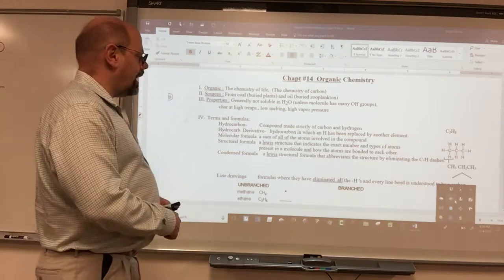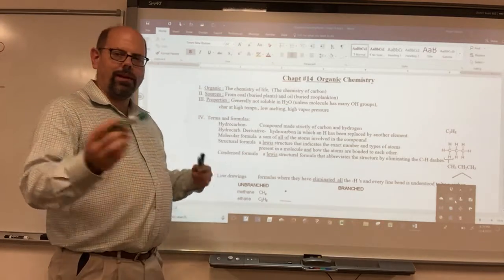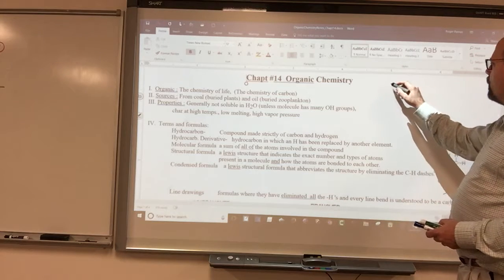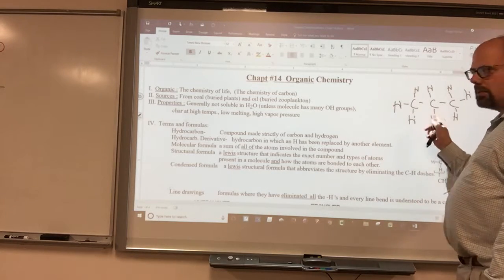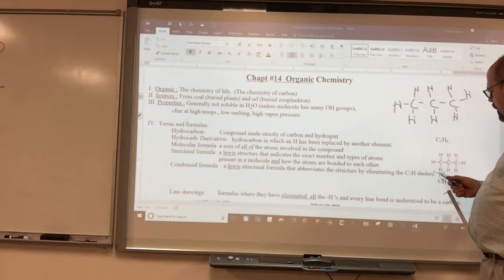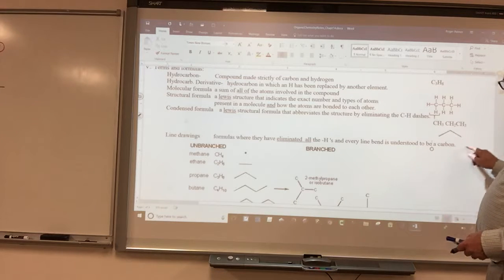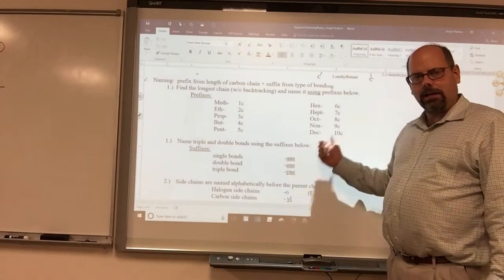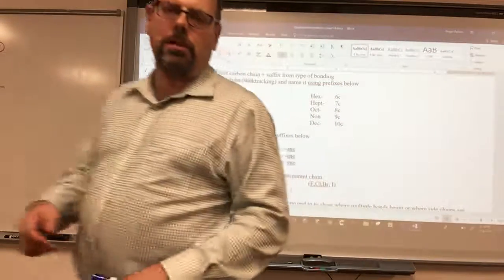17 Naming and Drawing Simple Organic Compounds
Straight chain single, double and triple bonded hydrocarbons follow a systematic naming convention.  The prefix shows how many carbons are in the chain and the suffix describes if single or multiple bonds exist.